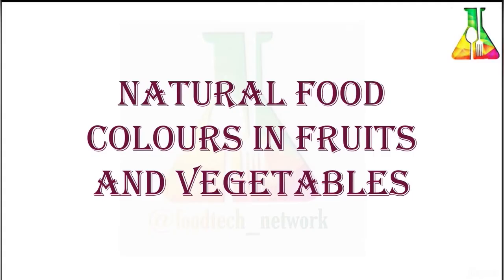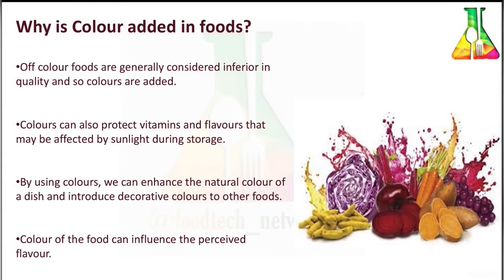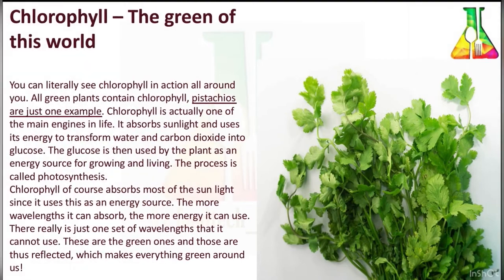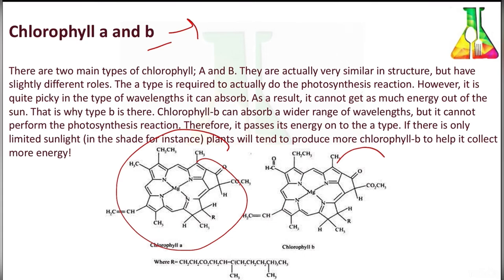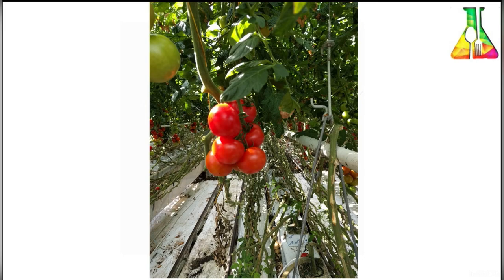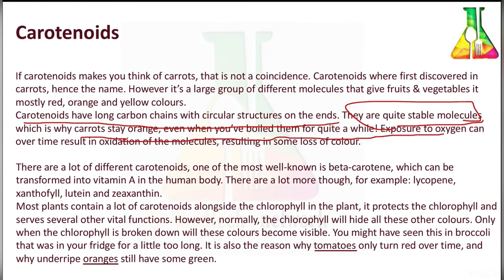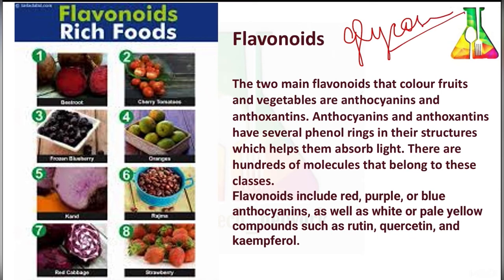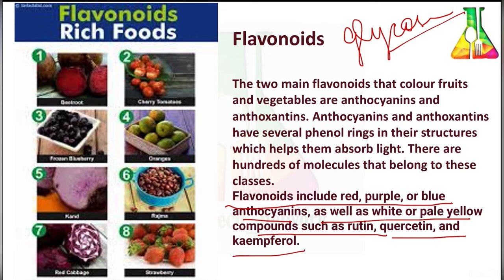Natural Food colours in fruits & vegetable